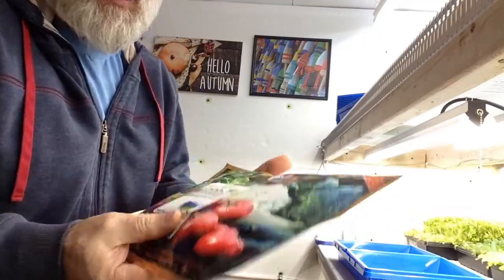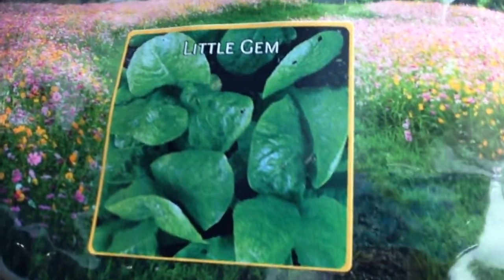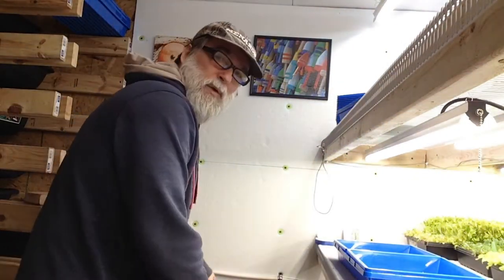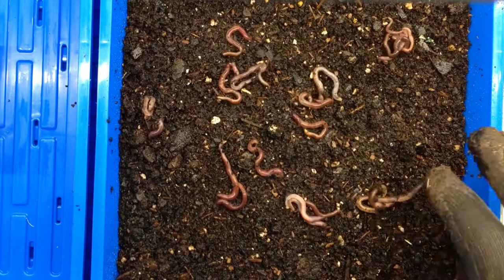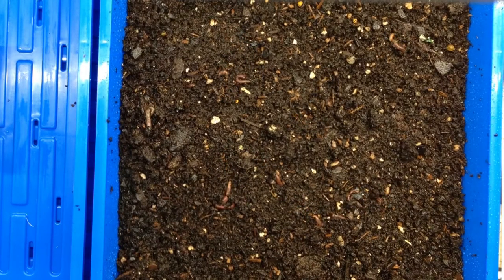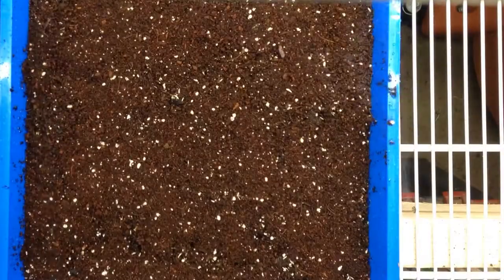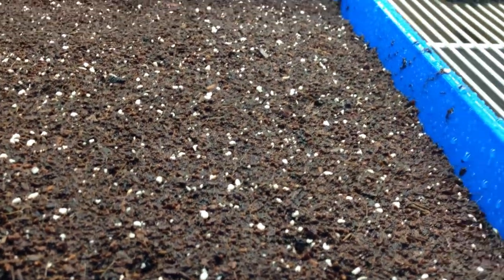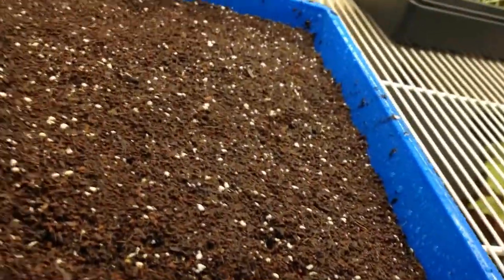How To Plant Little Gem Lettuce Seeds In Trays For Baby and Microgreens With Red Worms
*                                                                                                                                                             * You will not believe the price for a pound of little gem lettuce seeds: